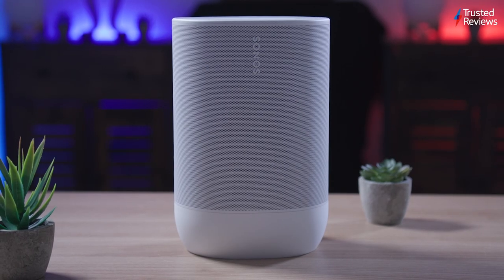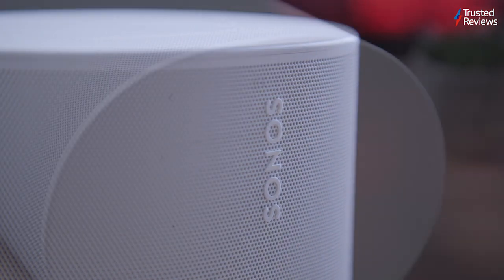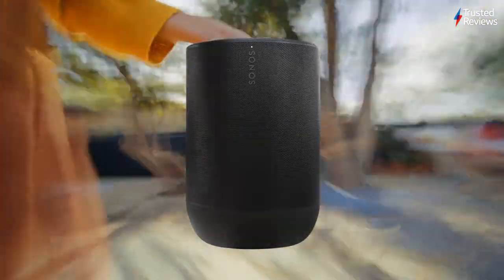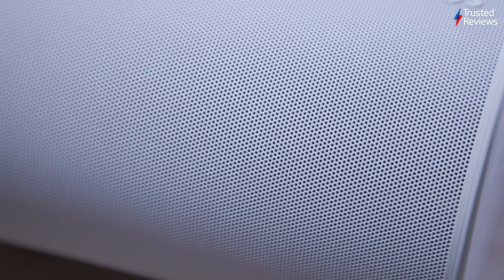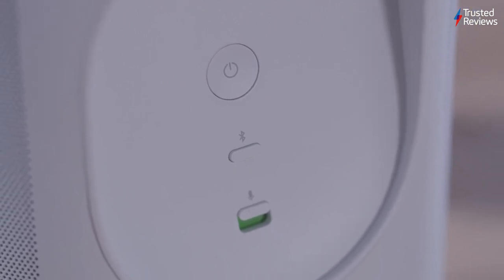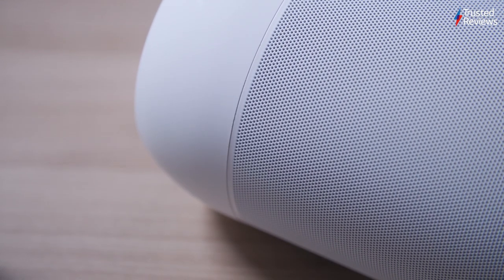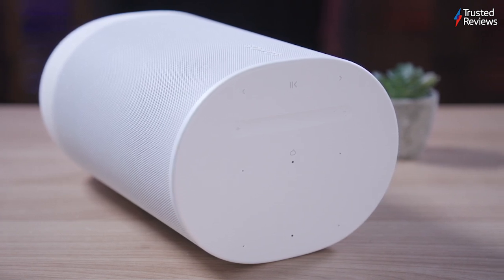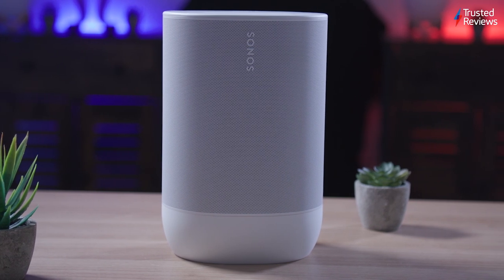Sonos Move 2 Review: More battery life, better audio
When Sonos entered the portable speaker market in 2019, the Move differed to its competition. Rather than designed to slip in a bag and be carried everywhere, the Move was built like a traditional indoor Sonos speaker, only it had a battery and was sealed against the elements. Now, the company is back for more with the Sonos Move 2.